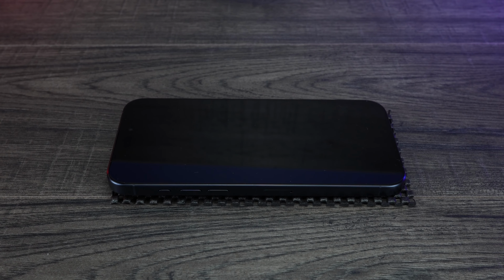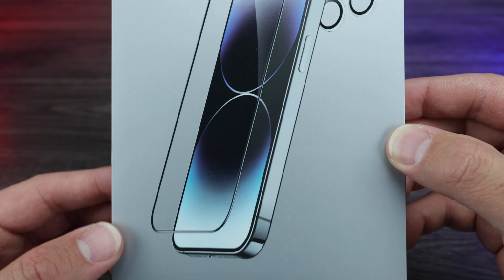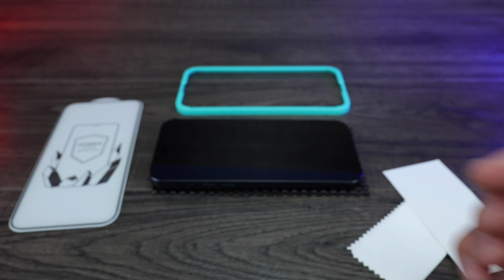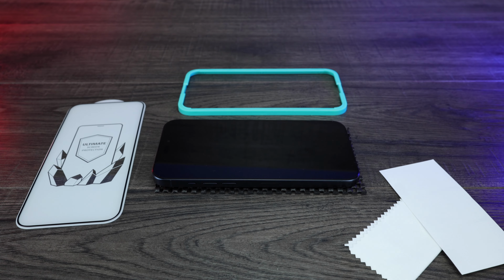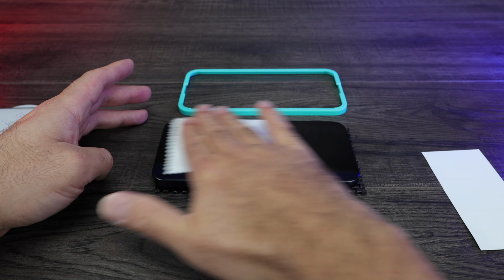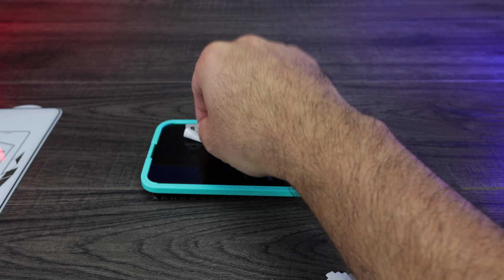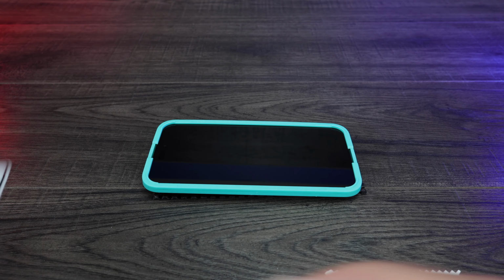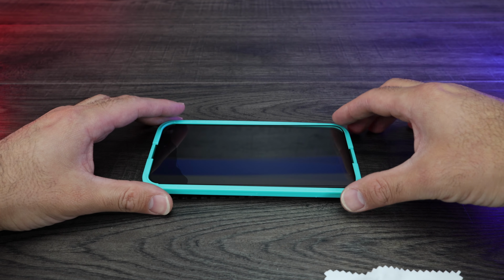iPhone 15 Pro Max : How To Install Glass Screen Protector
ESR Screen Protector
Whoosh Screen Cleaner

🔴My Complete Youtube Set Up

• Main Camera
• 2nd Camera
• Microphone 1
• Microphone 2